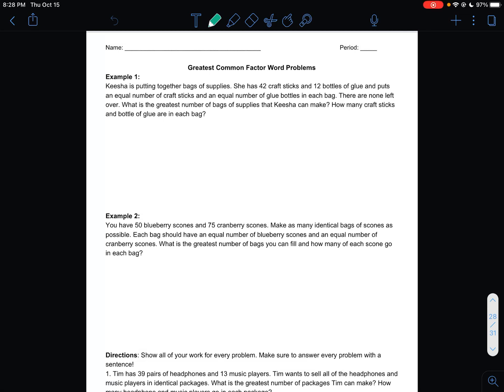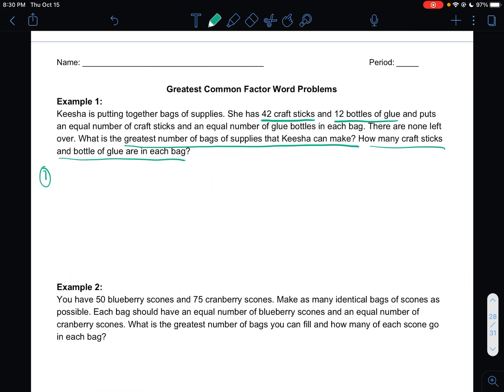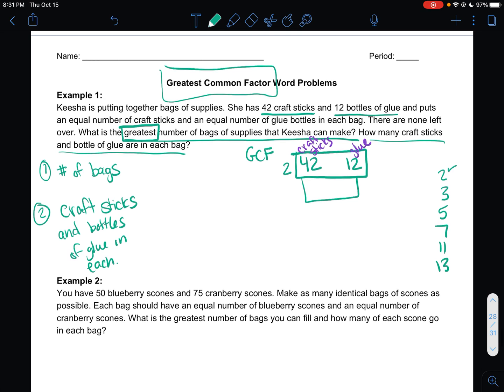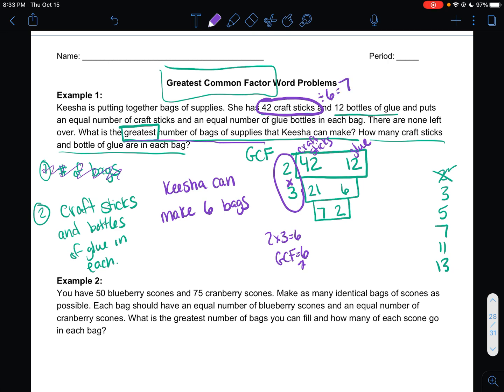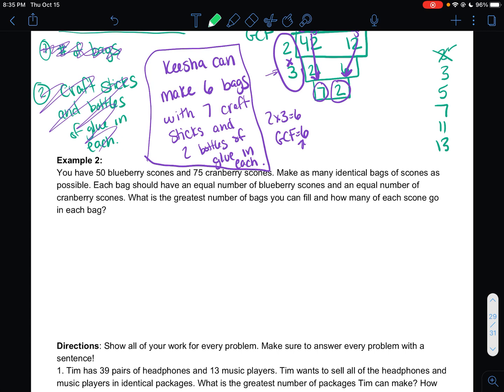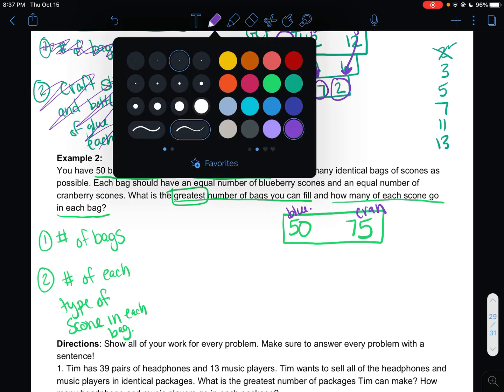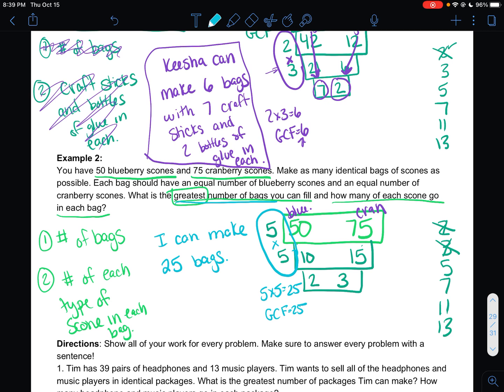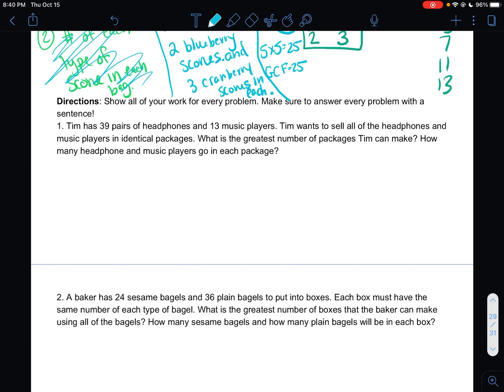Greatest Common Factor Word Problems